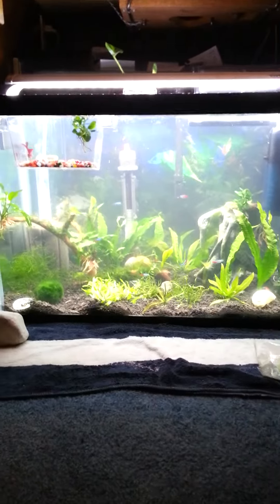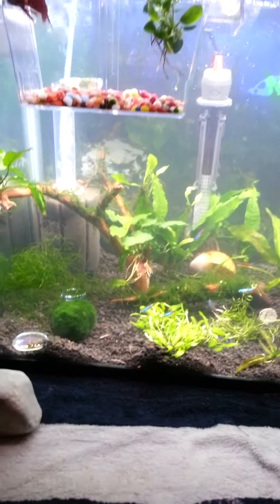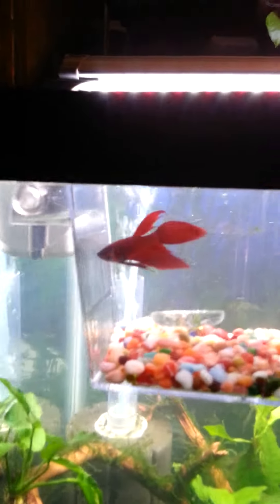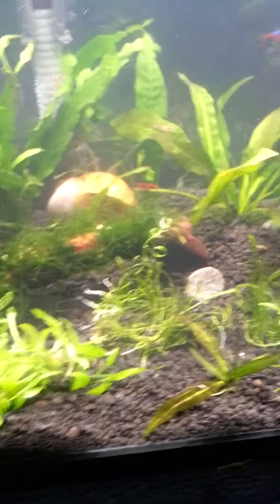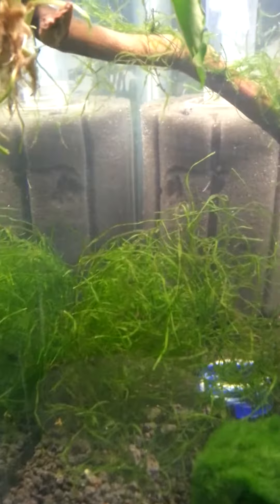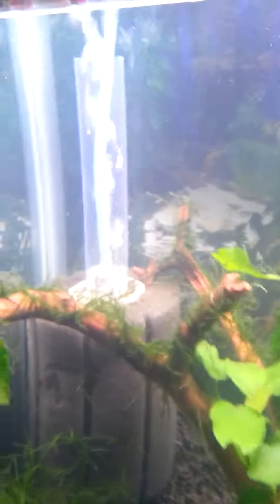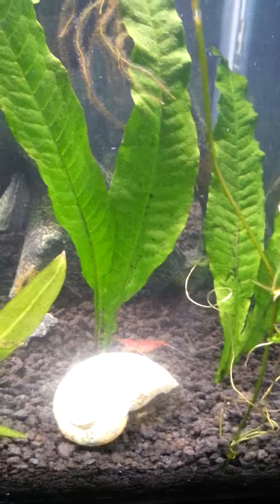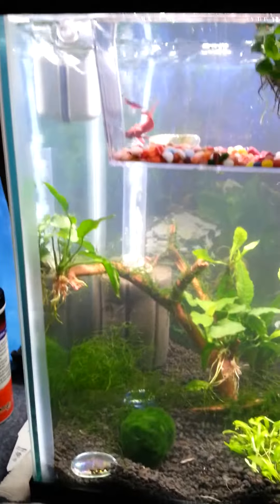New substrate update New plants and 5 more cherry!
New setup! !!